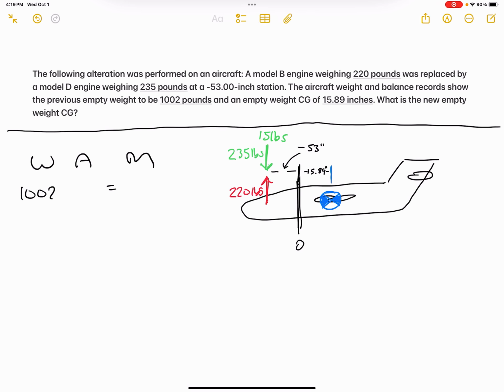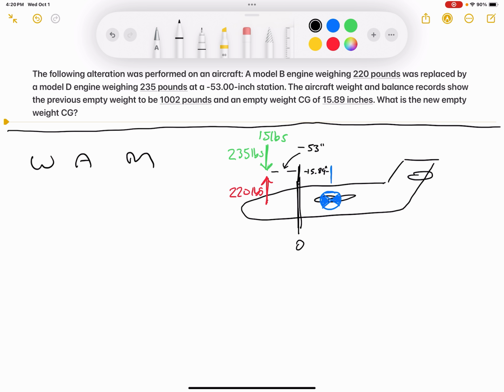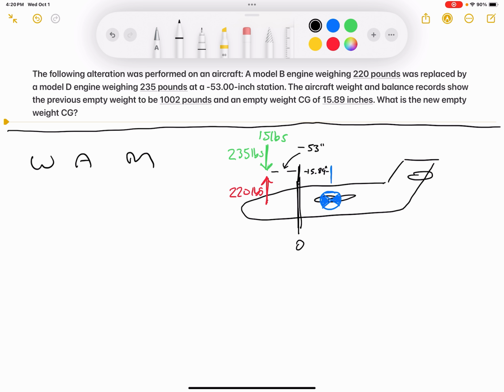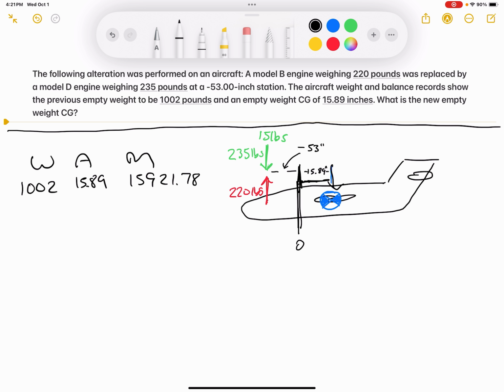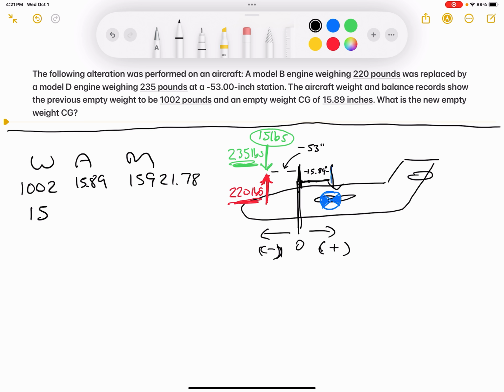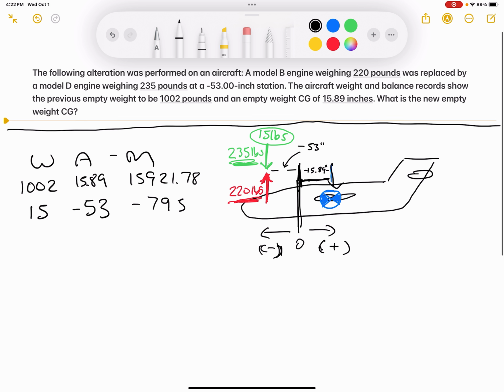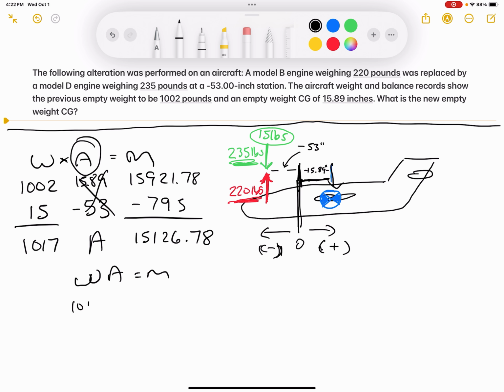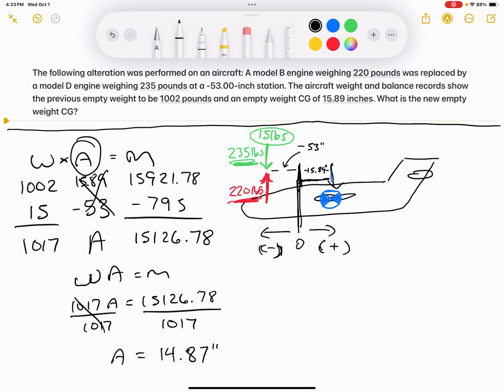Choose Aerospace Project 4 Question 9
Weight and balance problem worked example